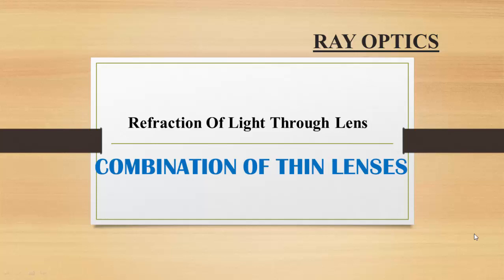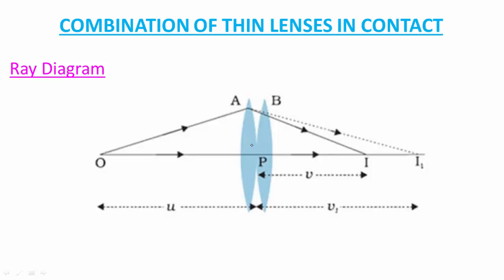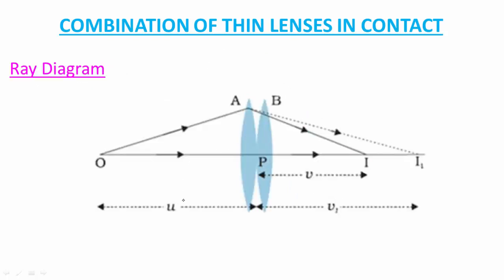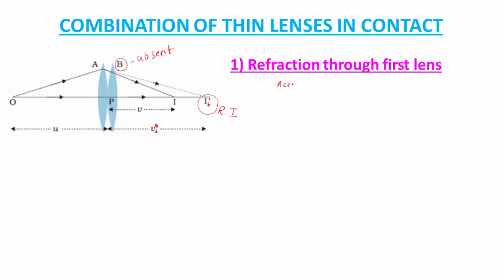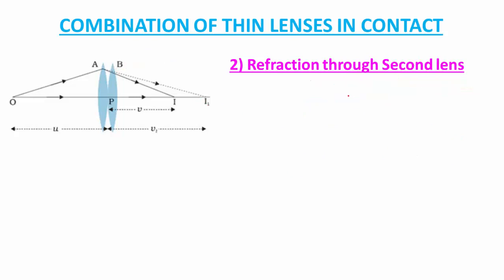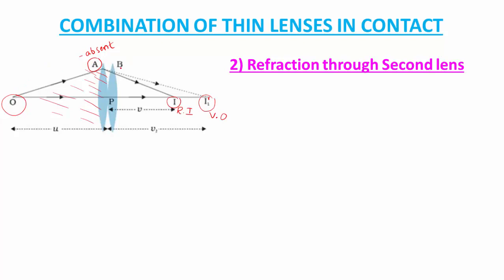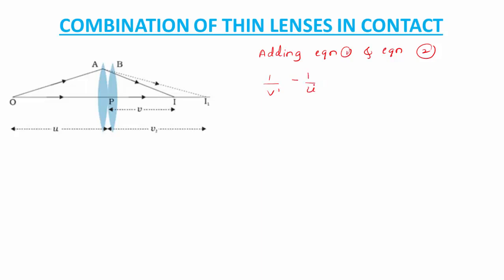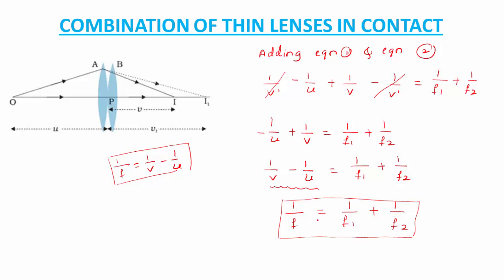Ray Optics-19 | Refraction of light through lens | Combination of thin lens in contact